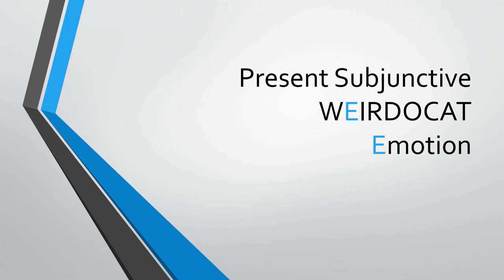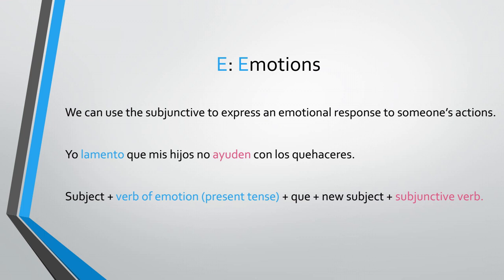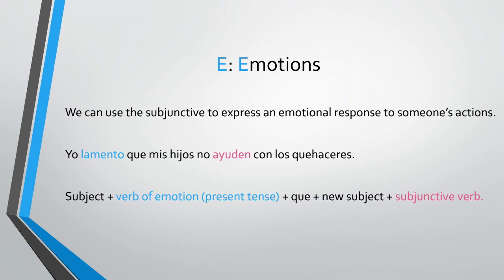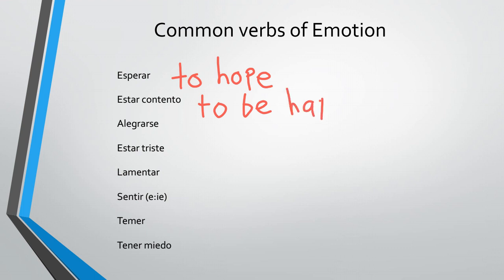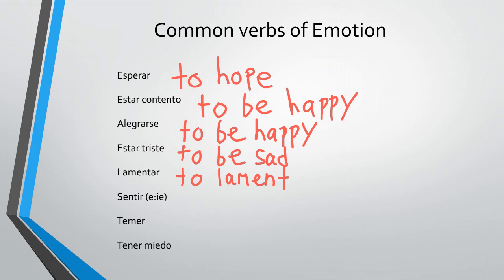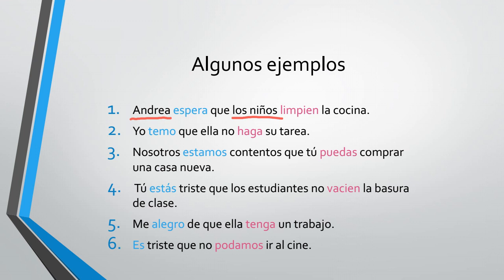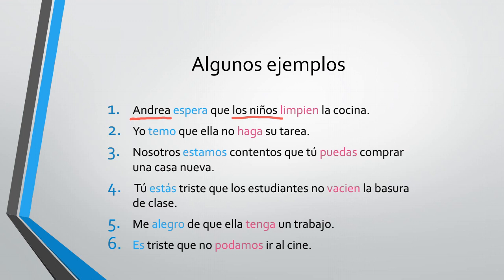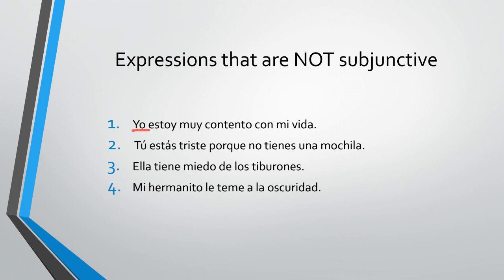Span 3 Subjunctive Emotion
Learn how to express emotions using the subjunctive tense